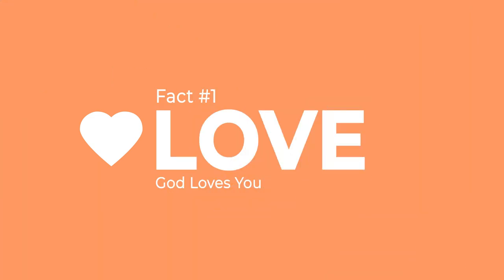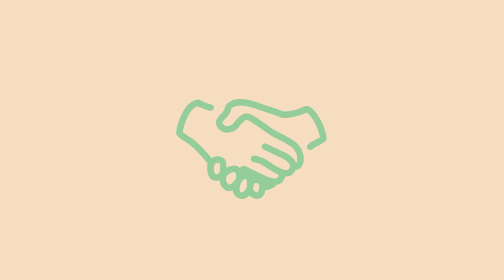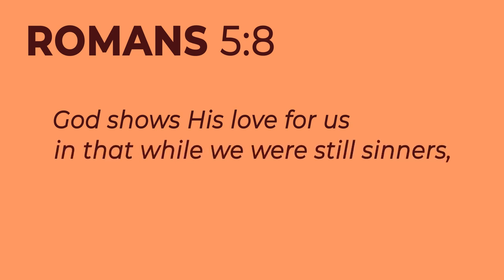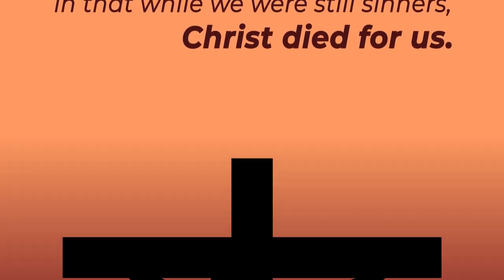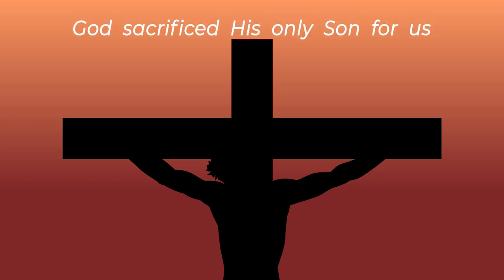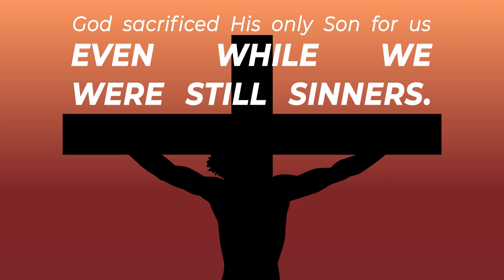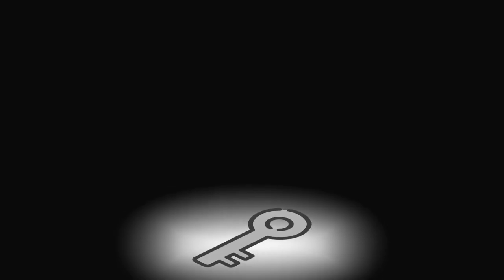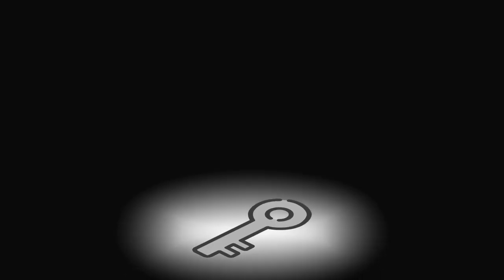Fact 1/4 LOVE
While we are still sinners, God already loves us.